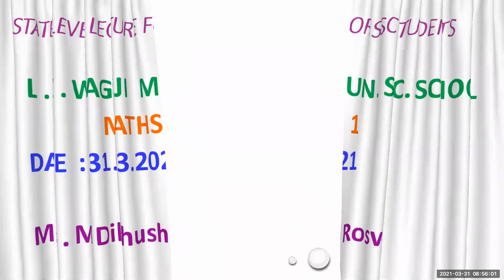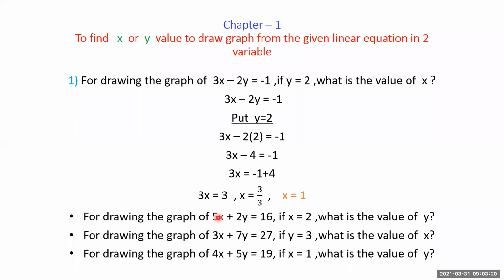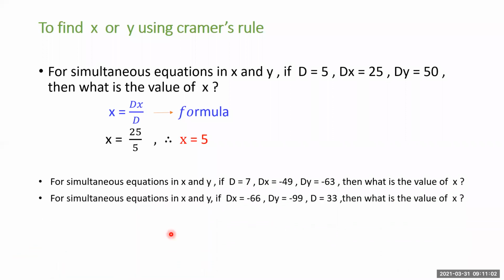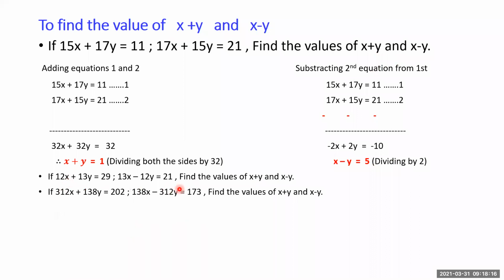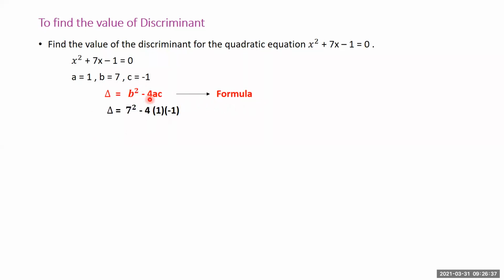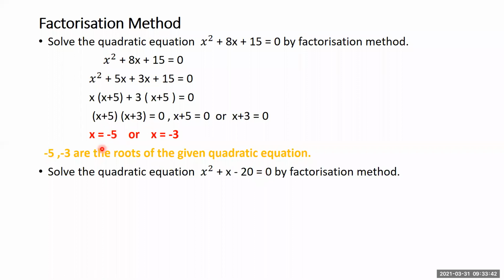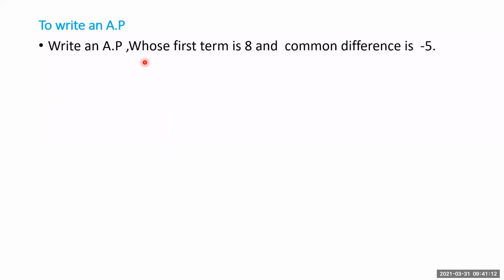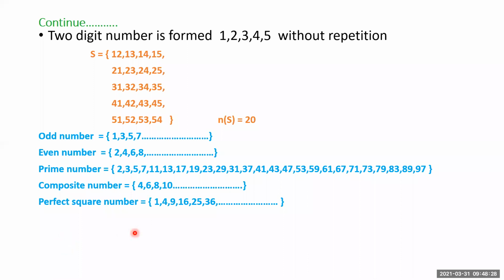BMC EDU ENG 10/ ALGEBRA/QUESTION PAPER PATTERN/ DILKHUSH MAM